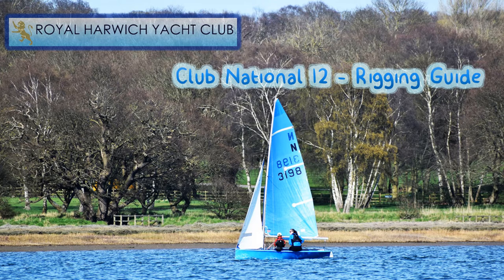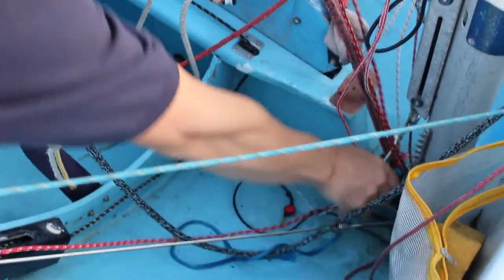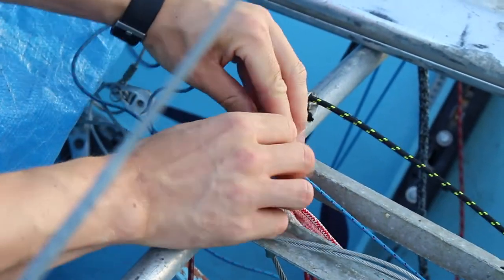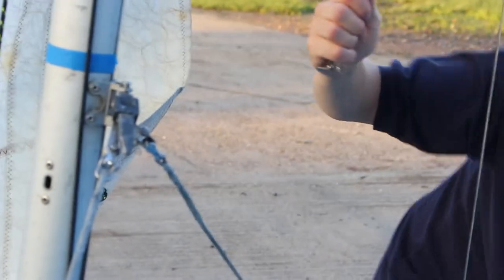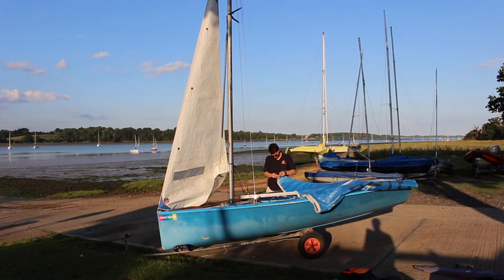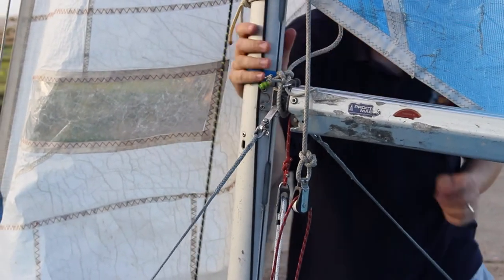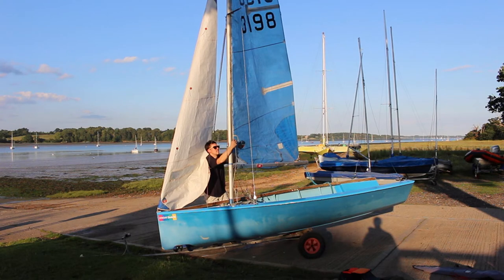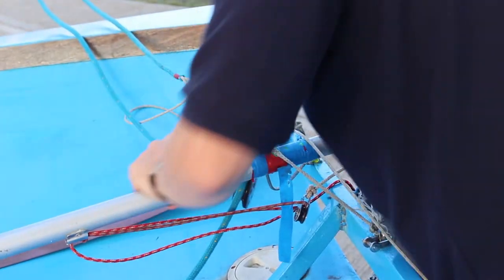Admirals Cup / 'Baggy Trousers' N12 Rigging Guide - RHYC Club Boat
A short video explaining how to rig a 'Baggy Trousers' design National 12. The boat in the video is the Royal Harwich Yacht Club's club National 12, which was acquired for free in 2021.
The video is aimed at members looking to take the boat out for the first time and could be useful for anyone who has recently taken up National 12 ownership.
The Royal Harwich Yacht Club (RHYC) is based on the River Orwell in Suffolk, England and the National 12 is a two person, two sailed dinghy which dates back to 1936, although as a restricted development class, the boats have come a long way since the first in 1936.